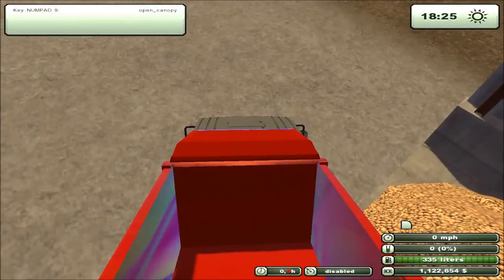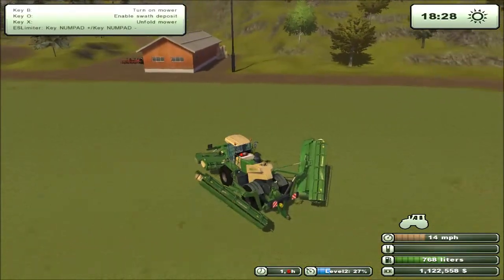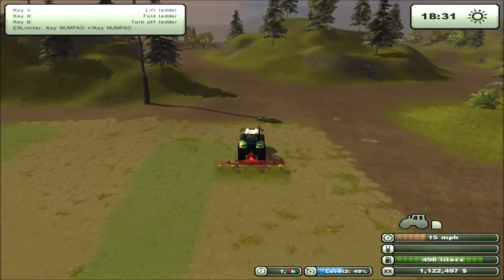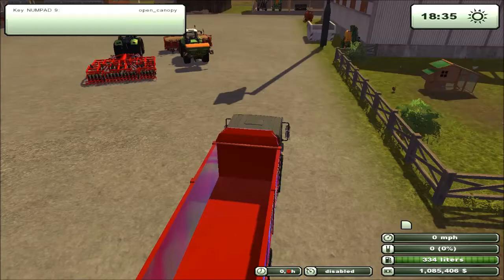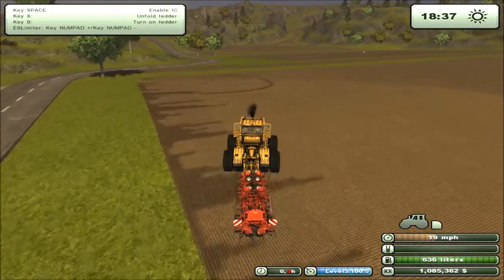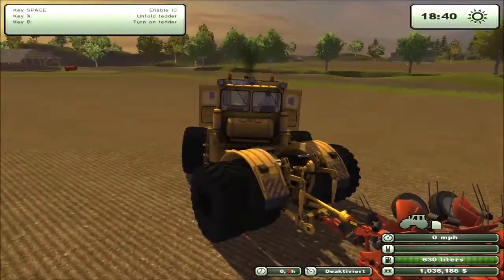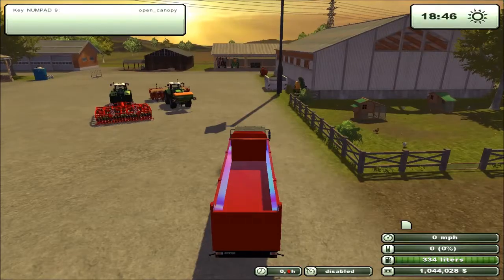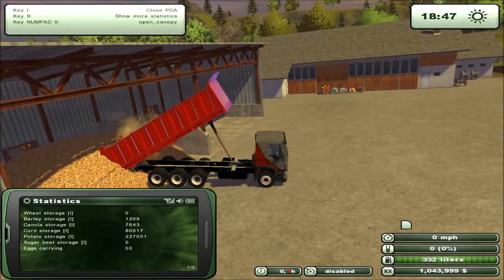Lets Play - Farming Simulator 2013 - EP 79 - Look at all that cow poop